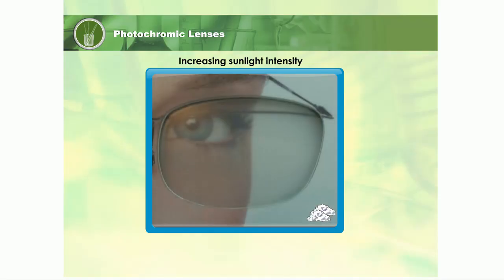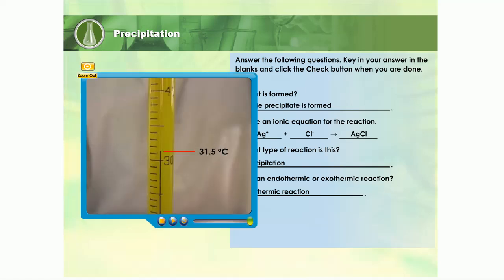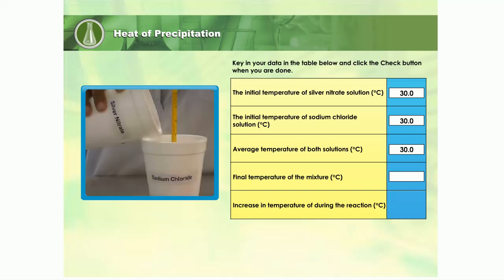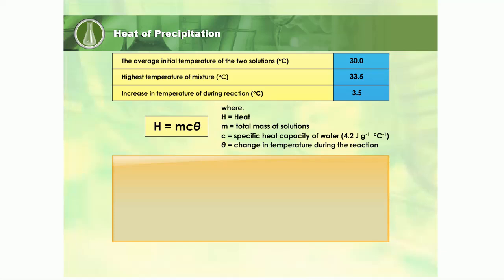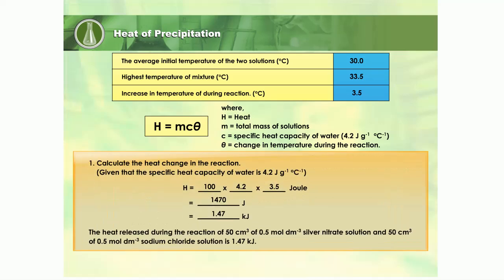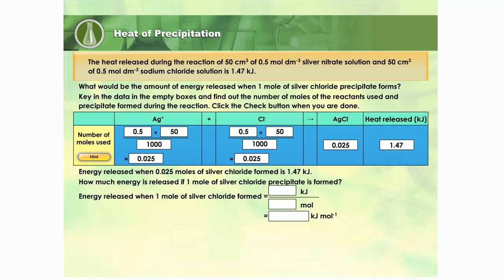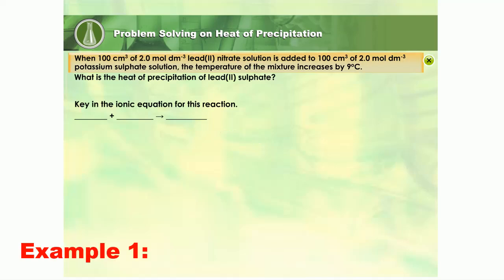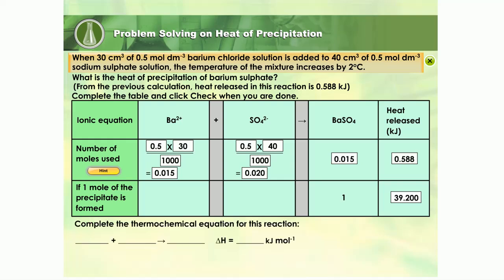Chemistry SPM: Learn Heat of Precipitation In 7 Minutes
Form 5 Chemistry

Precipitation
Heat of Precipitation

The heat of precipitation is the energy change when one mole of precipitate is formed from its ion. ... The heat of precipitation is the energy change when one mole of precipitate is formed from its ion. For the heat of precipitation, it can be an exothermic or endothermic reaction.